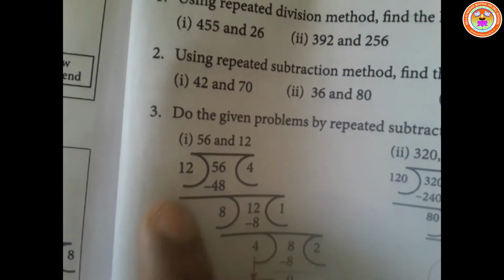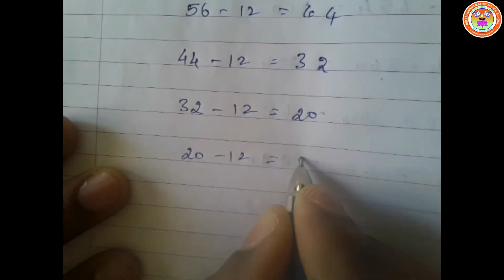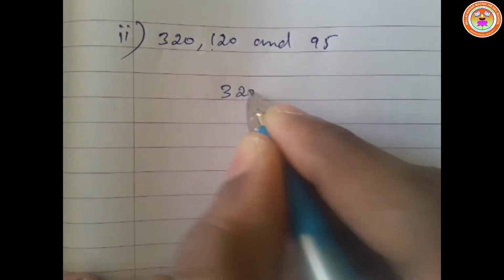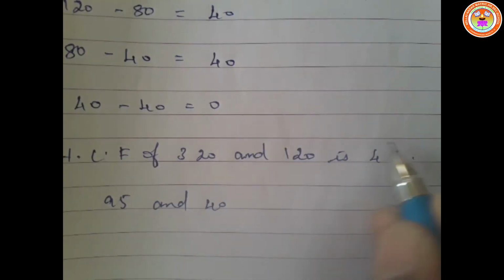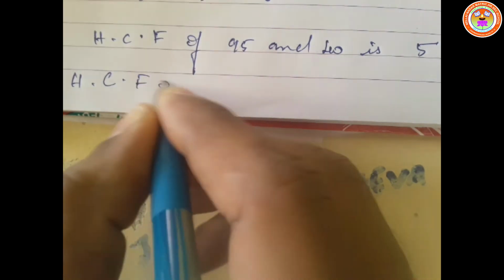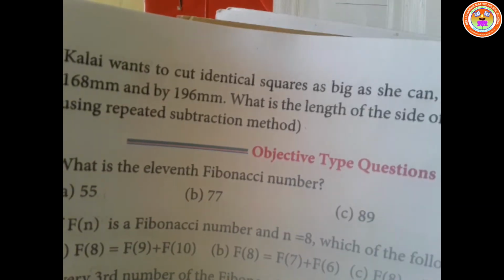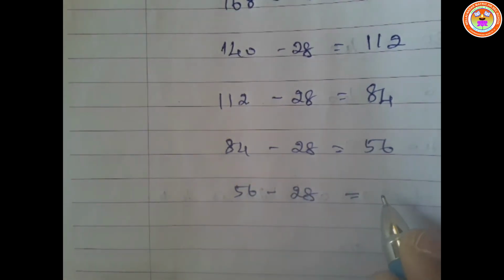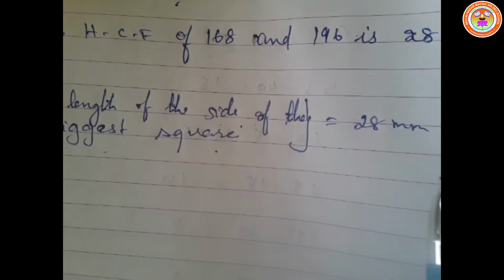Std 8 Maths Maria Joseph